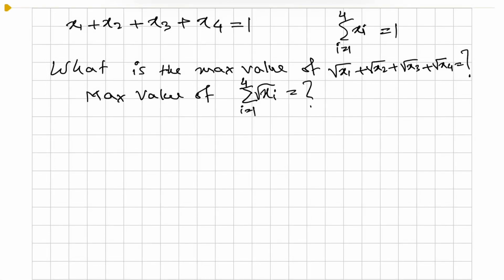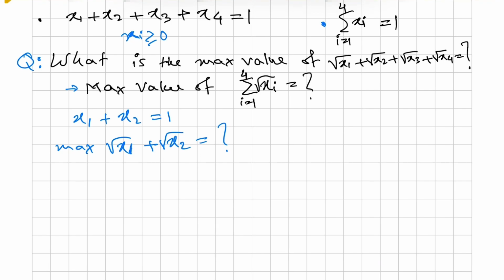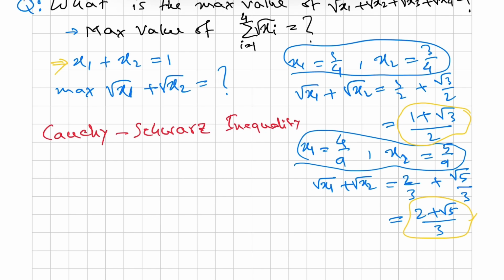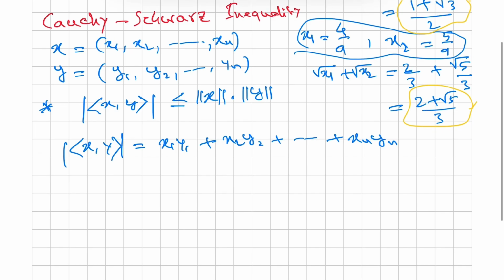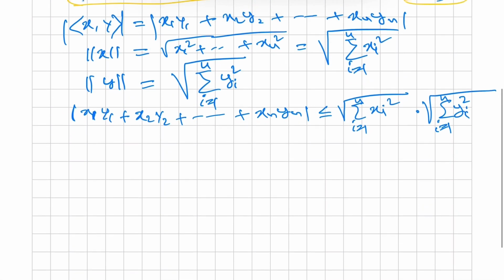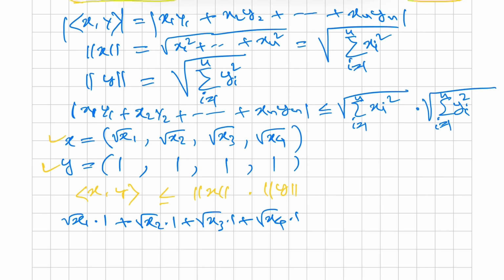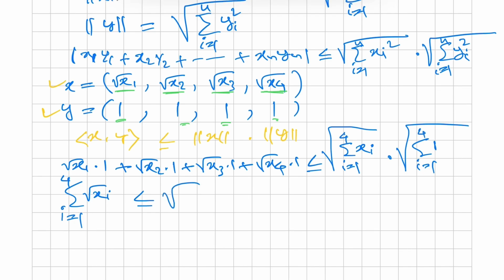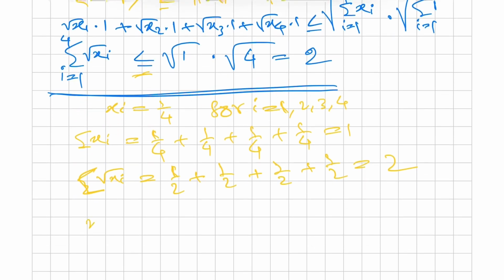Tricky algebra problem || ISI Math Trick you must know || CUET/IIT-JAM/CSIR-NET/GATE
▶️▶️ In this video we calculate the maximum value  of sum of square roots given the value of their sum to be =1. We solve this using Cauchy-Schwarz Inequality. These problems are important for competitive exams like SAT exam, math olympiad, ISI exam etc

🏆🎖️ Our content caters to individuals preparing for various competitive examinations and entrance tests, including SAT exam, Math Olympiads, CUET, IIT-JAM, CSIR-NET, GATE, JEST, NBHM, ISI, TIFR, as well as State PSC and Assistant Professorship exams. We also offer valuable resources for those undergoing PhD and Assistant Professorship interviews.

tricky maths questions for competitive exams || math preparation for competitive exams